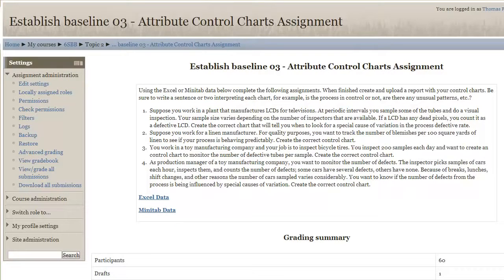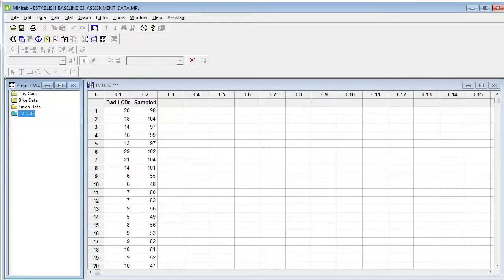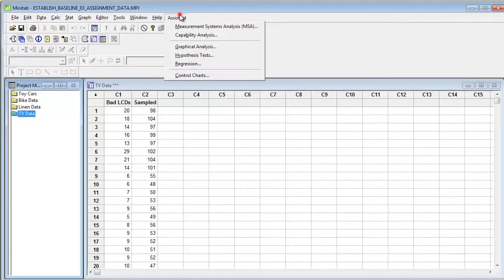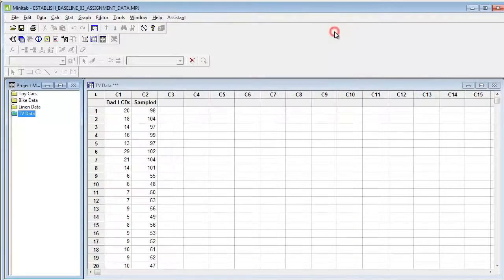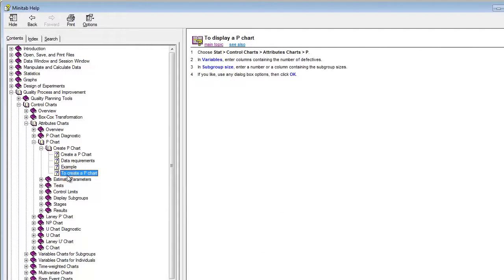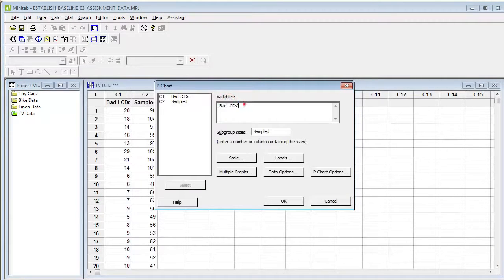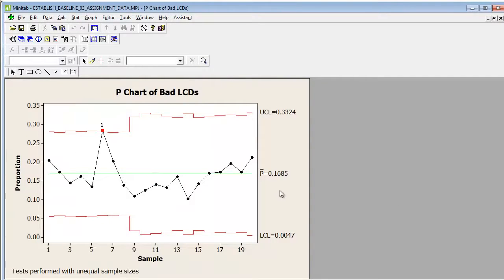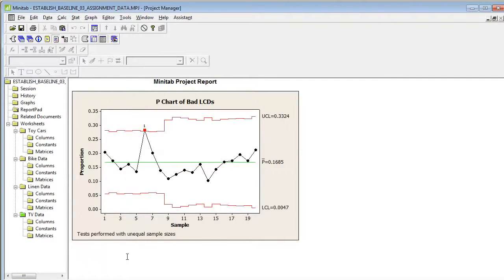How to create P Charts Using Minitab